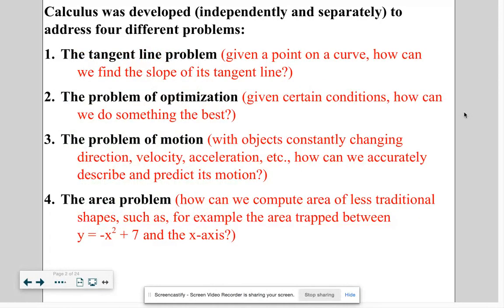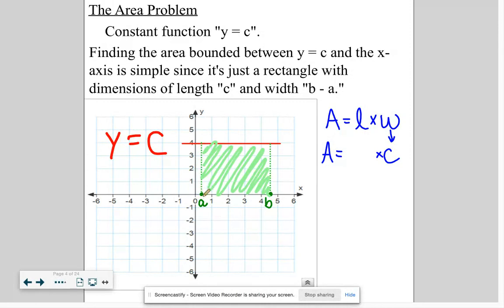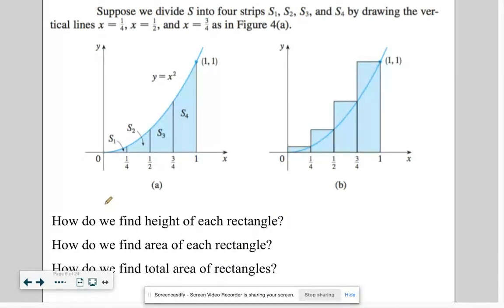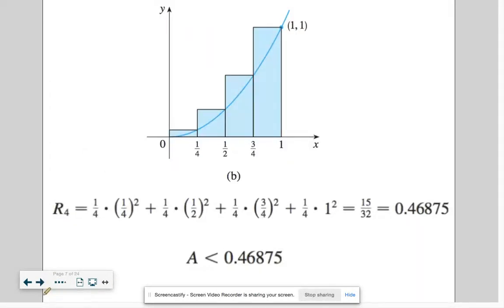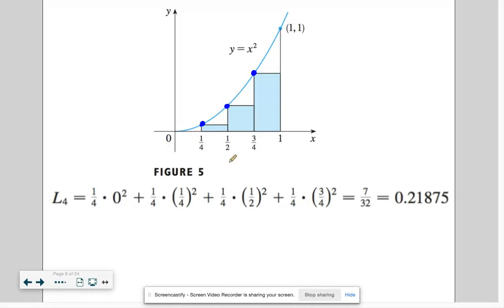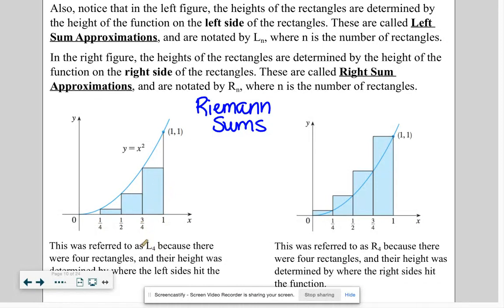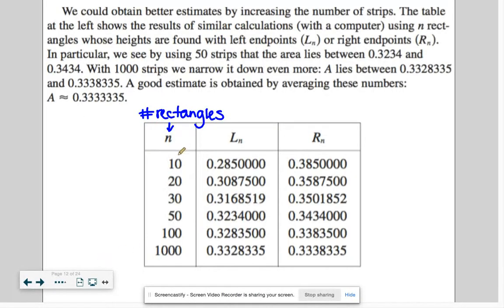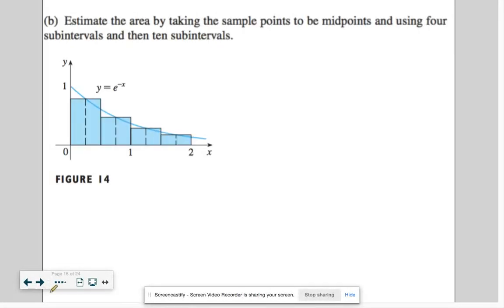Calc AB Section 5.1 (Part 1)